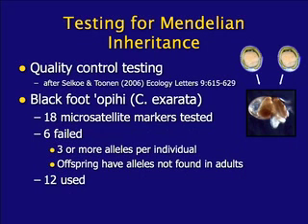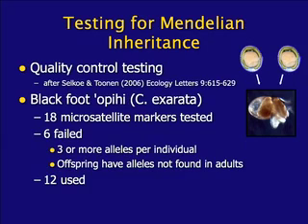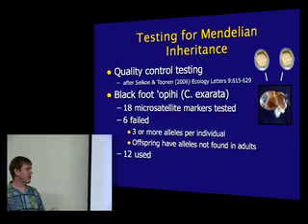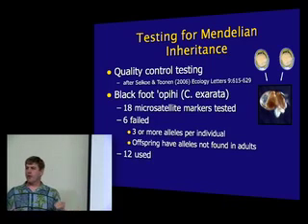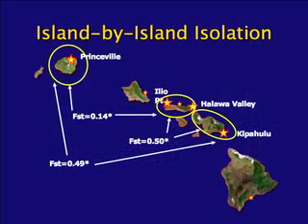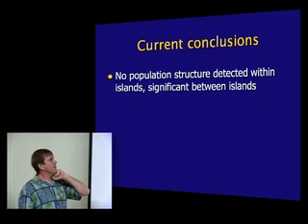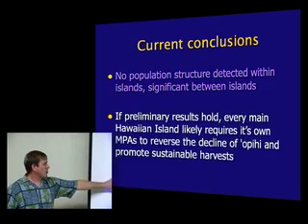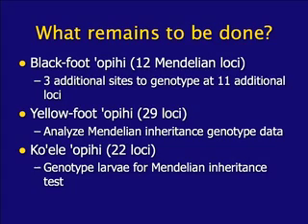- 1/08 - Rob Toonen-'Opihi Population Boundaries - Pt. 2 -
A presentation on using microsatellite DNA to identify population boundaries in 'Opihi, part 2 of 2. HCRI trimester meeting, January 10, 2008.